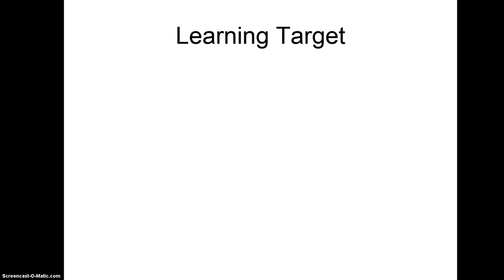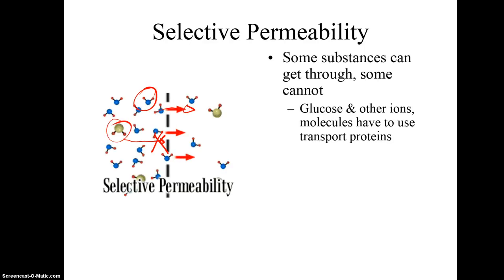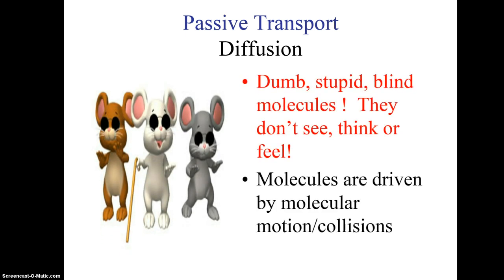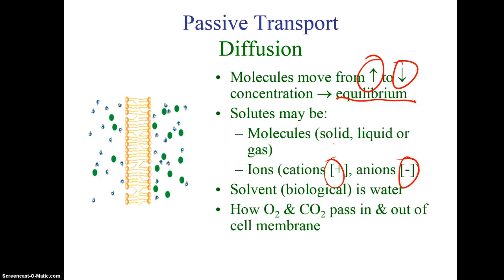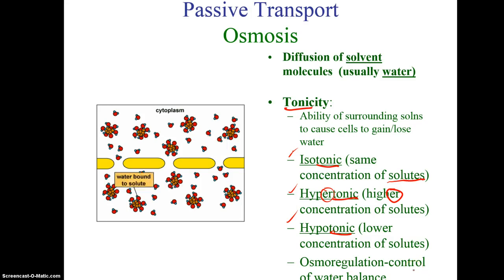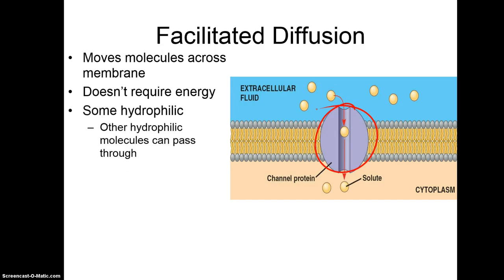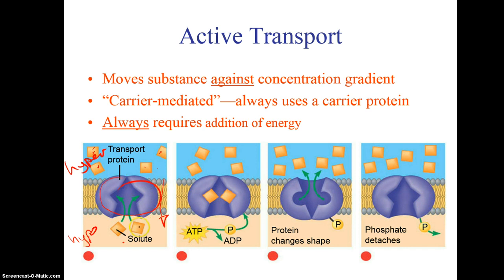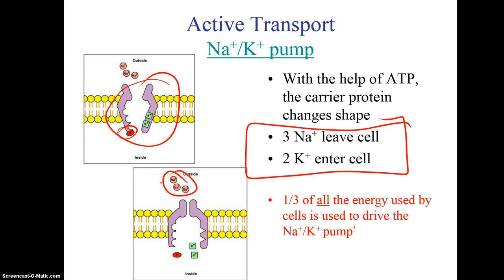Cell Transport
quick look at cell transport